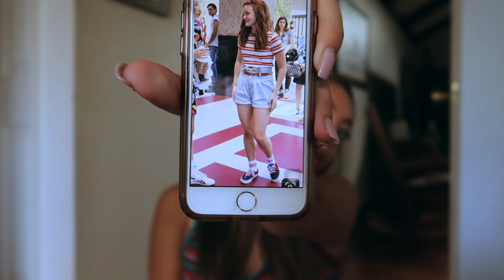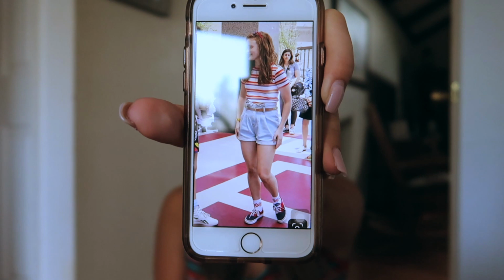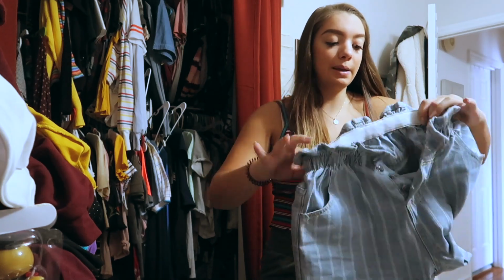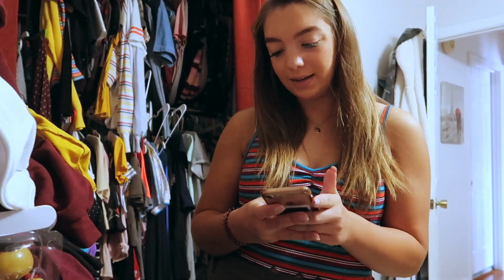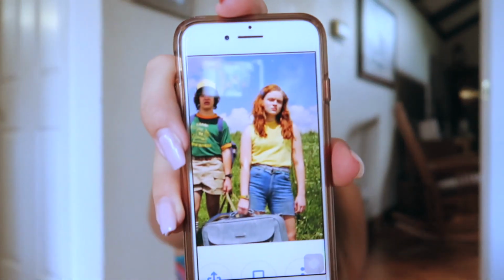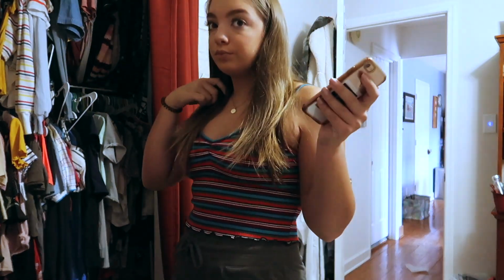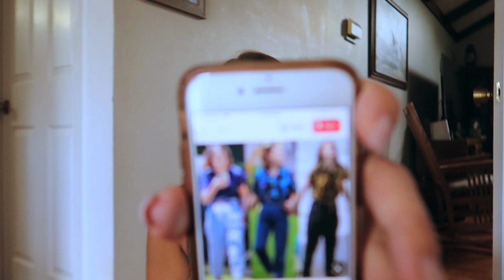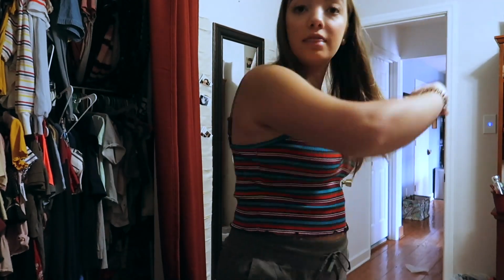recreating STRANGER THINGS 3 outfits / inspired outfits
hi guys!!
if you're watching this you probably love STRANGER THINGS or you just like me...
soo this video I'm recreating STRANGER THINGS 3 outfits / inspired outfits

★ social media ★
🌙dote : @emilymariehale

◇ facts about my channel ◇
age - 18
height - 5'4